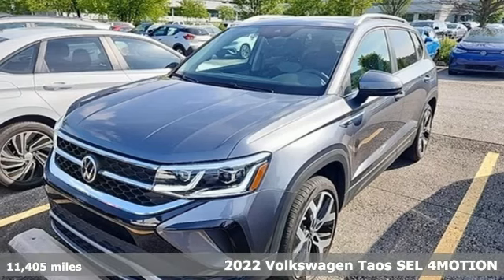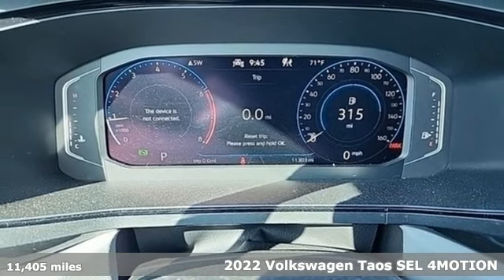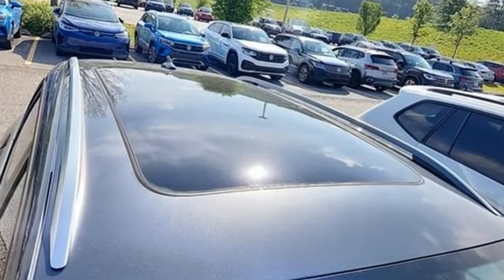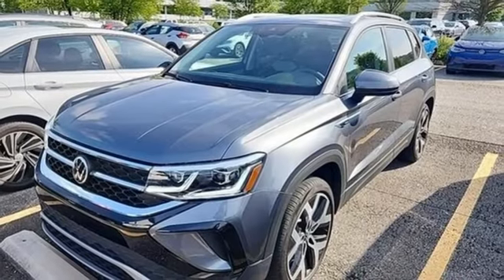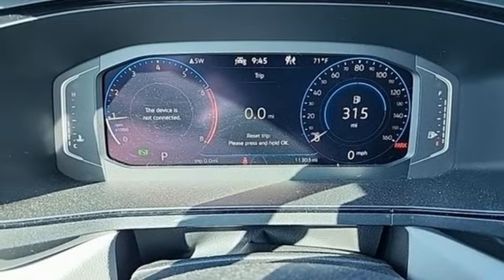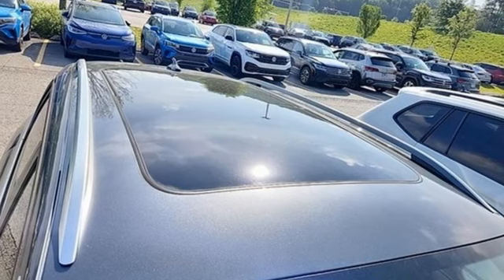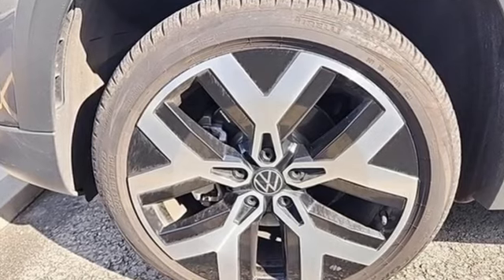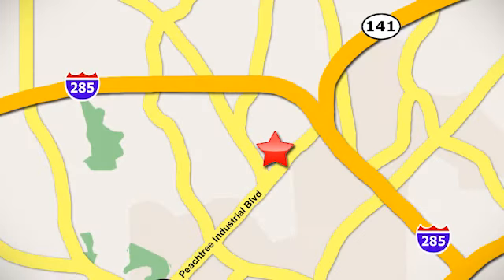Used 2022 Volkswagen Taos Atlanta, GA V6006 - SOLD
Year: 2022
Make: Volkswagen
Model: Taos
Trim: 1.5T SEL
Engine: 1.5L I4 Turbocharged DOHC 16V LEV3-SULEV30 158hp
Transmission: 7-Speed DSG Automatic with Tiptronic
Color: Gray
Interior: Gray/Black
Mileage: 11405
Stock #: V6006
VIN: 3VV2X7B28NM060626
Clean CARFAX. Certified. Taos 1.5T SEL w/ PANORAMIC SUNROOF CARFAX One-Owner.brbrTaos 1.5T SEL w/ PANORAMIC SUNROOF, 1.5L I4 Turbocharged DOHC 16V LEV3-SULEV30 158hp, AWD. 25/32 City/Highway MPG

Address:
5901 Peachtree Industry Boulevard